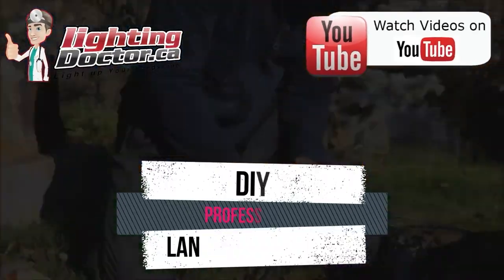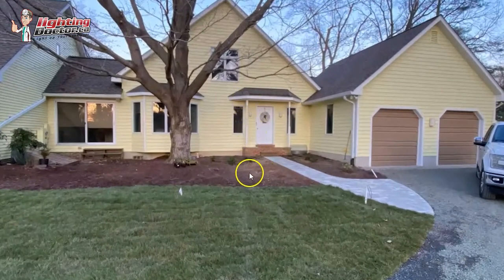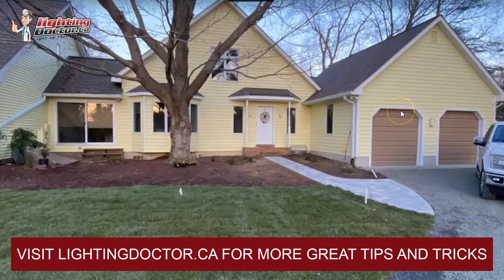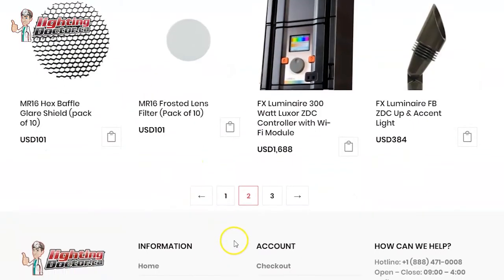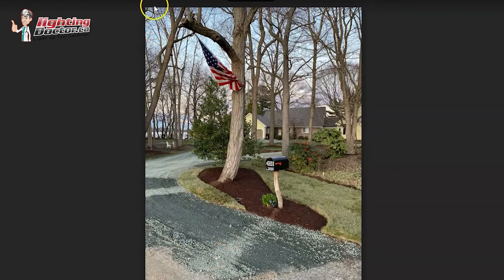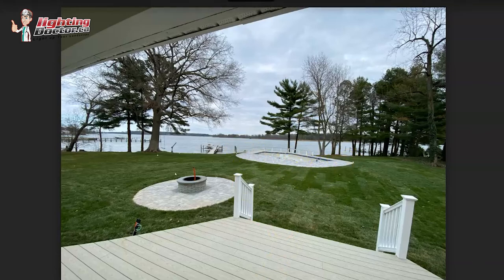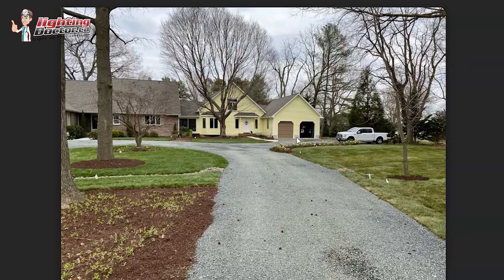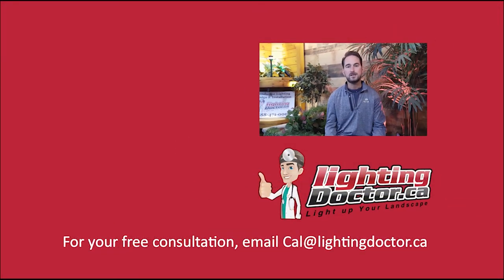How to Install Landscape Lighting - Up Lighting & Accent Lighting Tips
- In this consultation video I will walk you through a few different techniques and methods of using accent lights and up lights around your home.